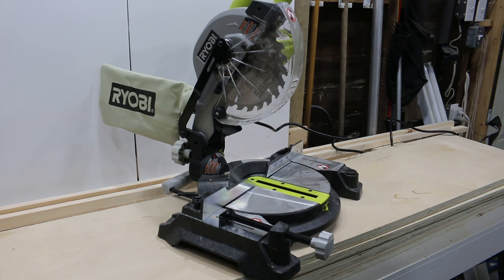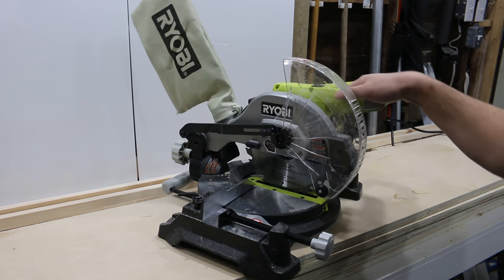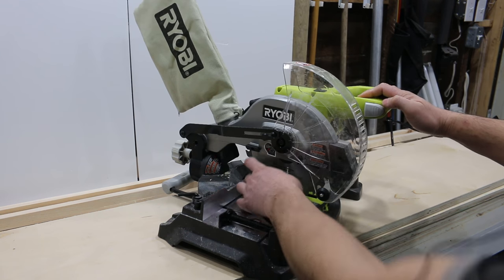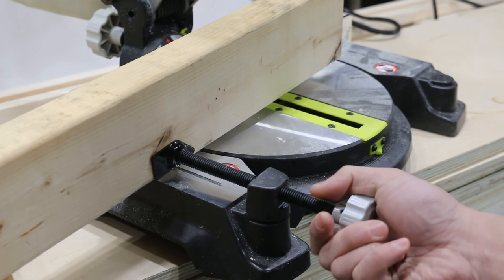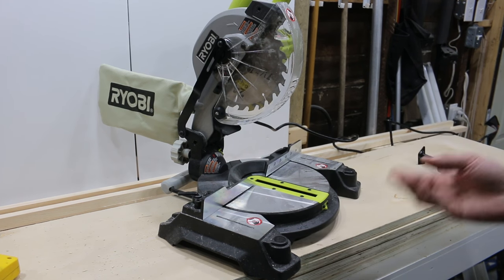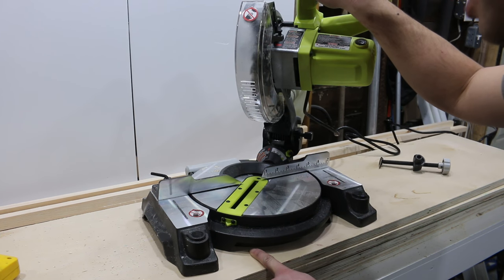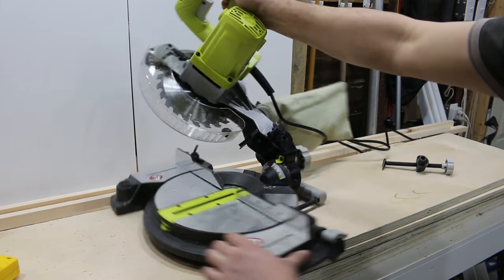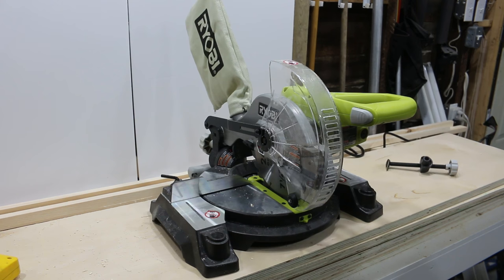Ryobi 7 1/4" Miter Saw Review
This is a review of the Ryobi 7 1/4" Miter Saw.  This is a great little saw for odd jobs around the house.

The saw